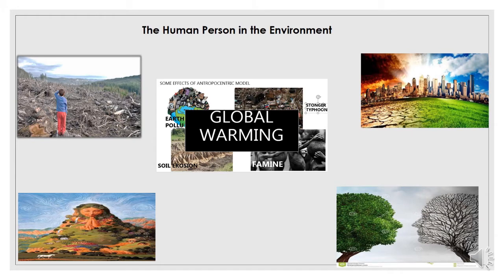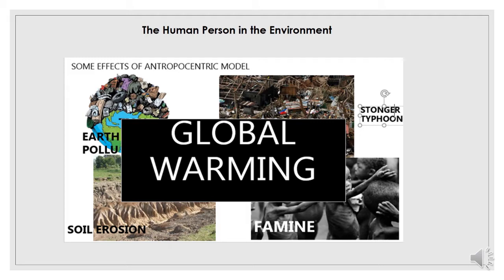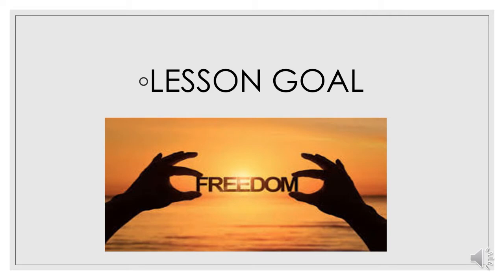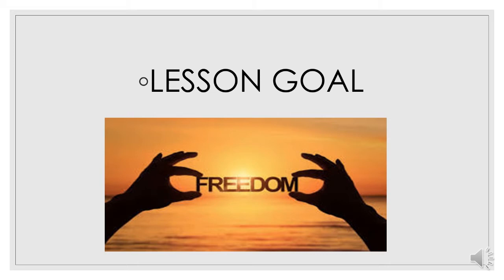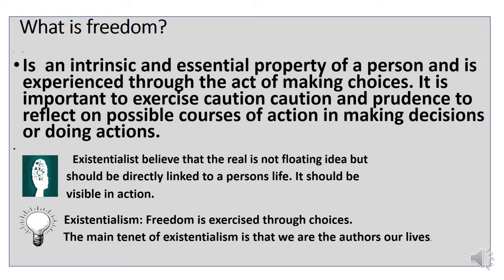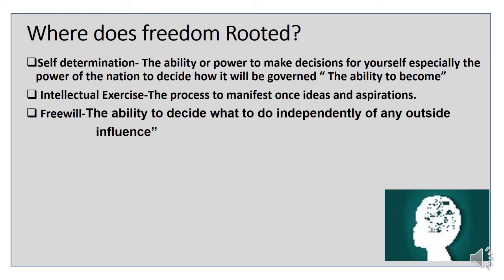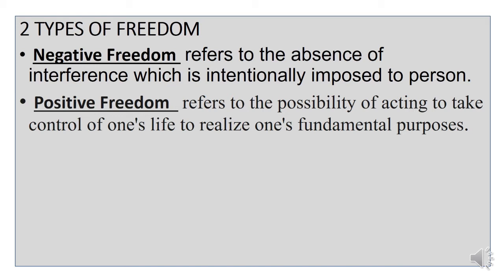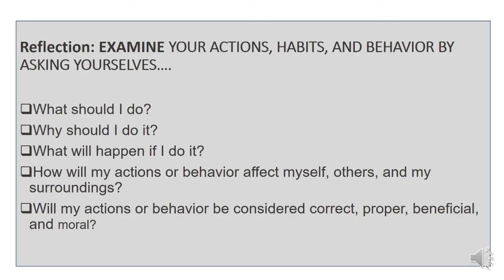Introduction to the Philosophy of the Human Person (Grade 11) - Freedom of the Human Person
Introduction to the Philosophy of the Human Person (Grade 11)
Lesson: Freedom of the Human Person

Content Presenter: 𝗠𝗮'𝗮𝗺 𝗔𝗻𝗴𝗲𝗹𝗶𝗲 𝗧. 𝗔𝗿𝗶𝘇 𝗮𝗻𝗱 𝗦𝗶𝗿 𝗕𝗿𝗶𝗴𝗼𝗹𝘆 𝗣. 𝗚𝗲𝗿𝗼𝗺𝗼